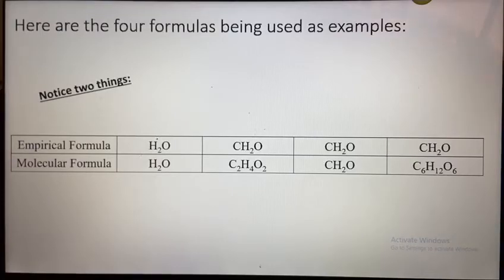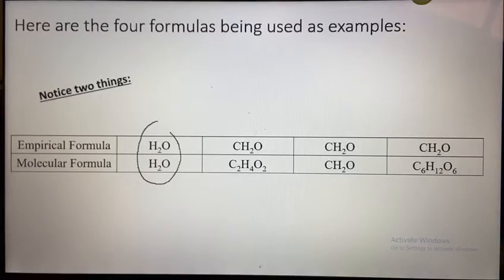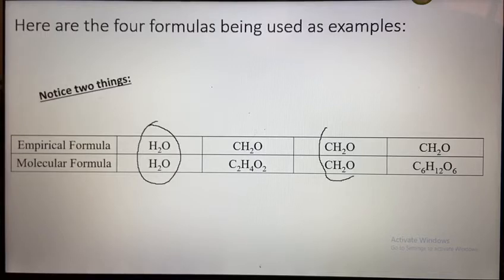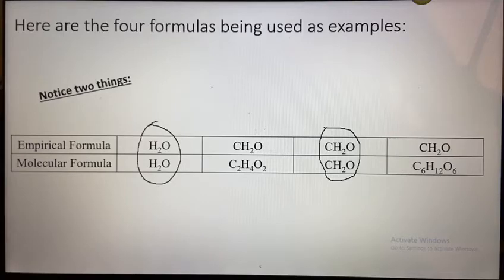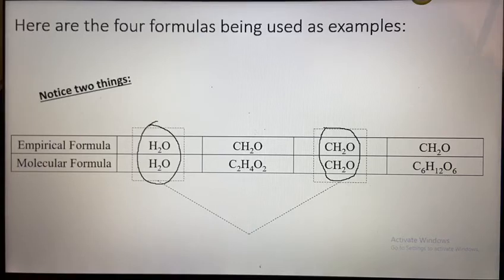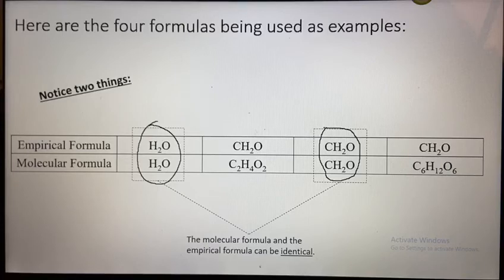Grade 9 - Chemistry - Empirical Formula - Lecture 1 Part 2 - Mr Rajendra Rane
Empirical Formula for Grade 9 Chemistry in accordance to IGCSE